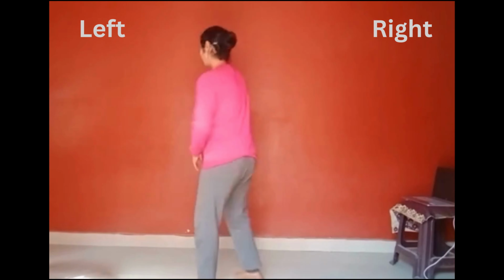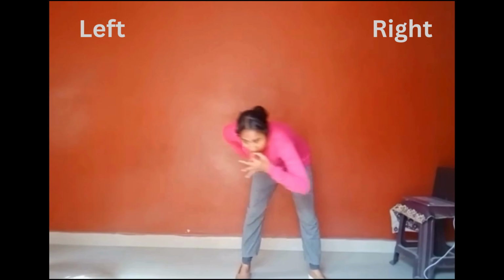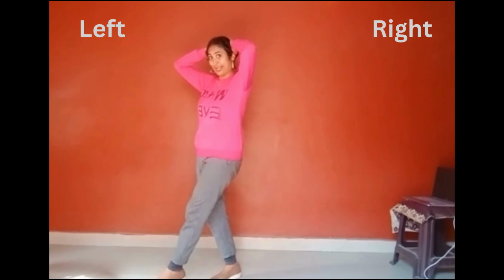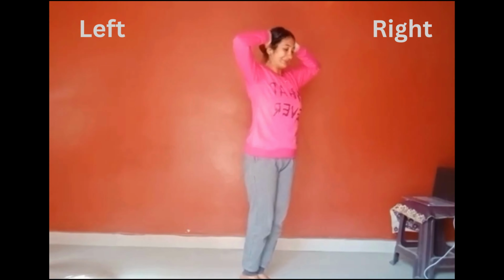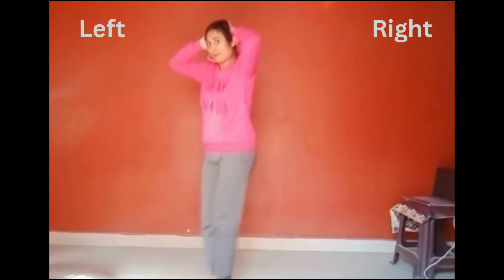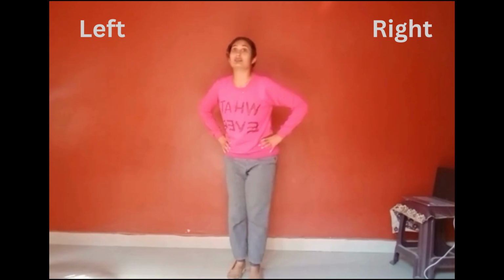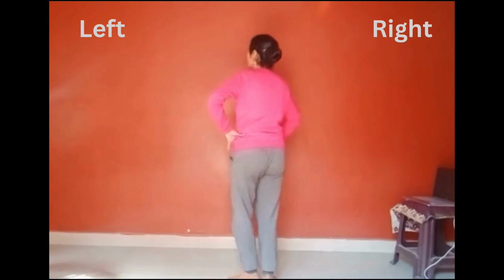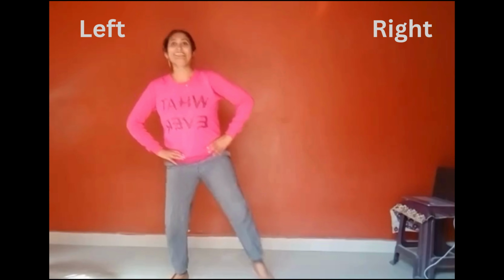Groove Like a Tollywood Star: Dance Tutorial for Your Favorite Tollywood Songs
Welcome to 'Groove Like a Tollywood Star,' your ultimate guide to mastering the electrifying dance moves of Tollywood songs! In this tutorial series, we'll break down the steps of iconic dance sequences from your favorite Tollywood hits, making sure you're ready to hit the dance floor with confidence and style.

From high-energy footwork to mesmerizing hand gestures, we'll cover it all, ensuring that even beginners can shake it like a seasoned Tollywood pro. Get ready to unleash your inner superstar as we dive into the vibrant world of Tollywood dance!

Whether you're a die-hard fan or just looking for a fun way to learn some new moves, this tutorial series is perfect for anyone eager to add a touch of Tollywood magic to their dance repertoire. So grab your dancing shoes and get ready to dazzle the world with your Tollywood-inspired dance moves!"